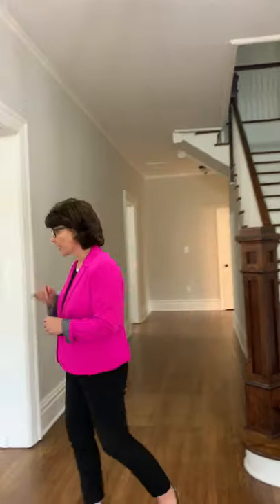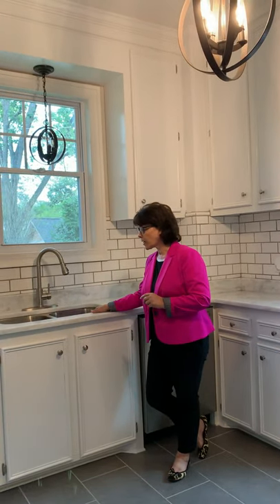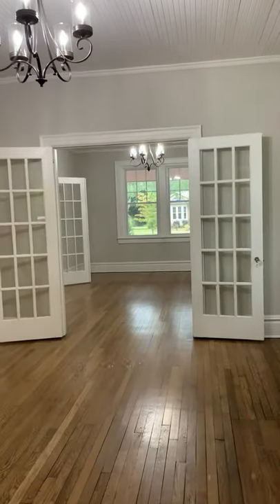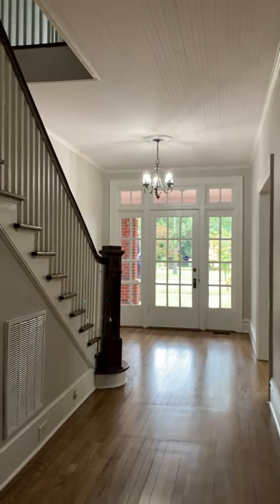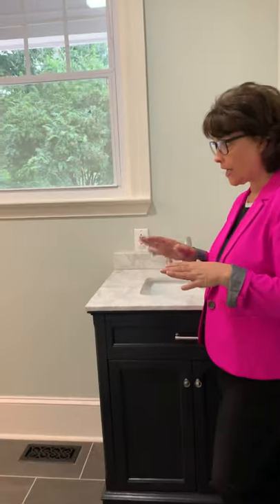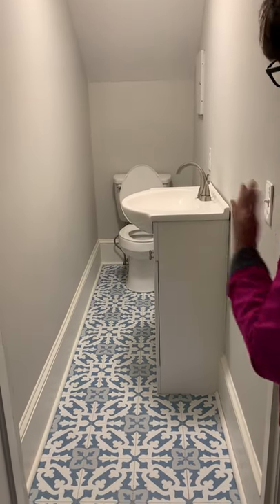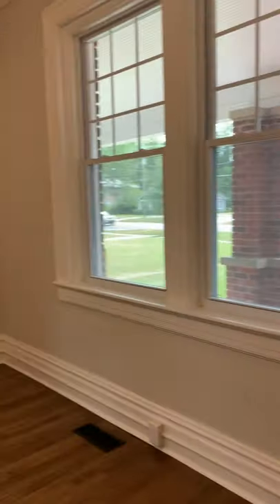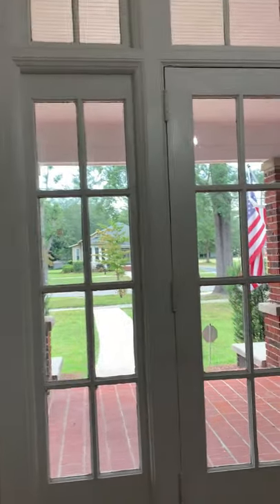609 Market Street Cheraw SC Historic District Home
Bold & beautiful... a towering, renovated brick home in Cheraw's Historic District with a porch that is just grand.

This true brick features large open spaces with lustrous hardwood floors, connectivity, ornate moldings, tall ceilings, granite counters, "French" styled doors, eight fireplaces with beautiful mantles, and more.

Entertaining... going big is easy, with a formal dining room & formal living room, cook up tasty meals and serve them in class, let the conversation flow into the living room among your fine furnishings.

With an accommodating five roomy bedrooms and 2.5 baths, this home steps up.

The tastefully, coordinated kitchen offers granite counters, subway tile backsplash, custom-built cabinets, stainless appliances including microwave, dishwasher, stove/oven, refrigerator, tall faucet, and more.

The full bathrooms are not only functional but simply beautiful.  With alluring vanities & sinks, ceramic tile flooring and tiled tub surround that you just can't take your eyes off of.  Plus, there's a strategically placed half bath that pops with its beautiful flooring.

When it's time to retire for the evening, you'll enjoy a downstairs primary bedroom and four additional bedrooms upstairs via the gorgeous staircase.

Outdoors, the tiled, vast front porch is just the spot to enjoy an afternoon beverage.  Outback, a rear deck awaits... enjoy some sunshine, grill out, and more as you peer off into your over half-acre lot.

Other noted items of this handsome home include a carport, concrete sidewalk and driveway, utility basement, updated windows, new roof, new downstairs gas pack, new upstairs HVAC, area for stackable washer & dryer, and outdoor storage building.

If your search is for an appointed, renovated home in Cheraw's Historic District... this may be the one.